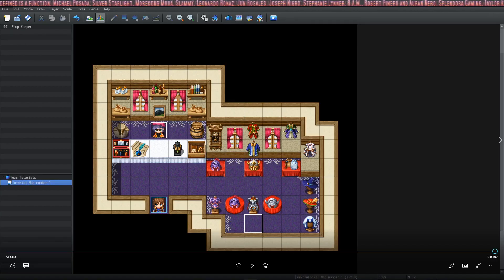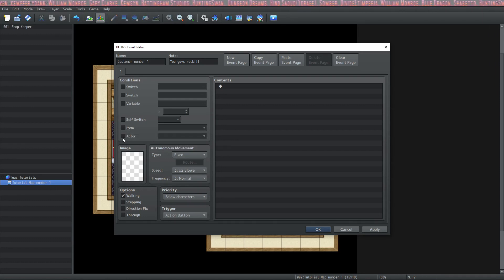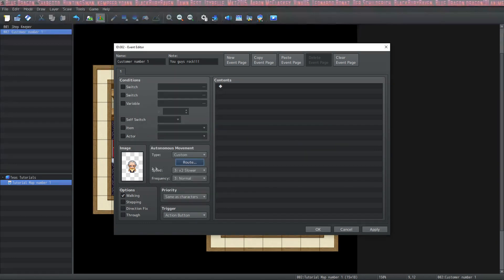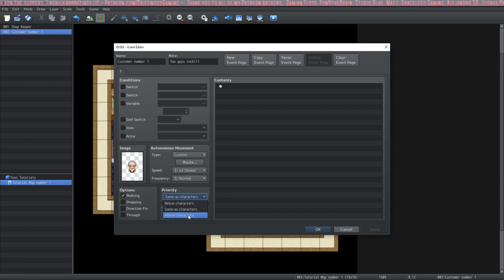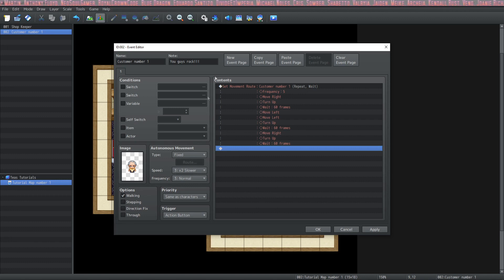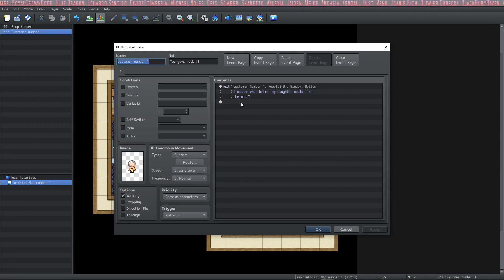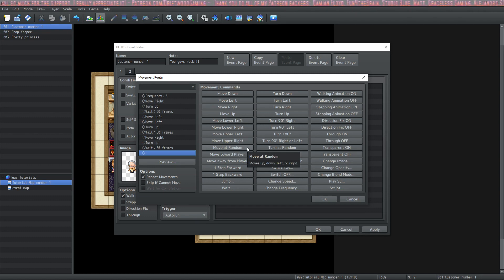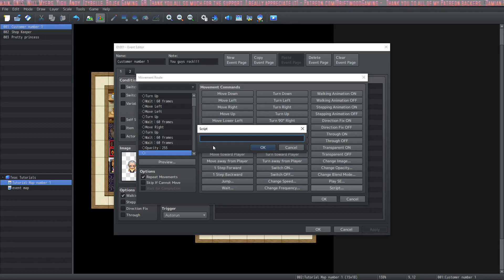How to use the Event Editor Tutorial RPG Maker MZ The Basics